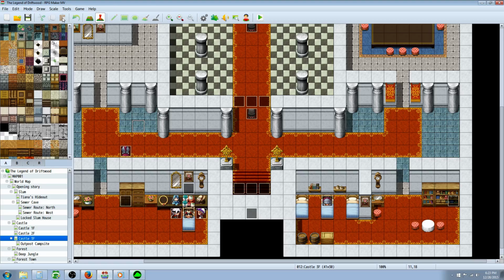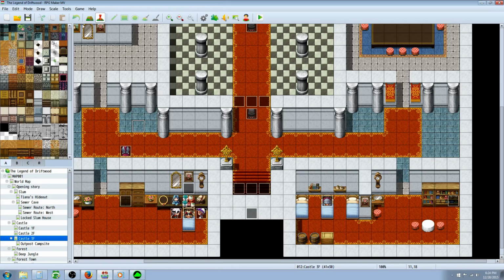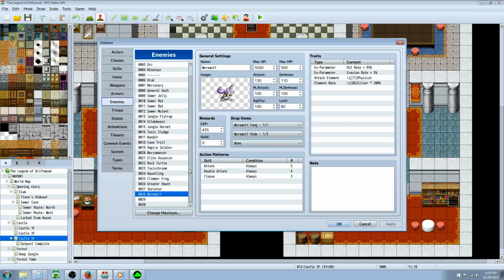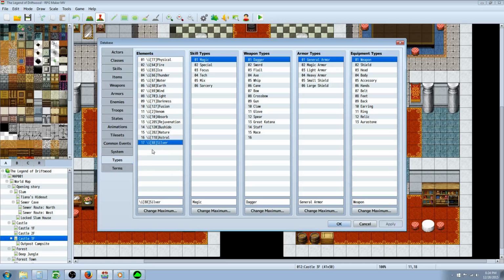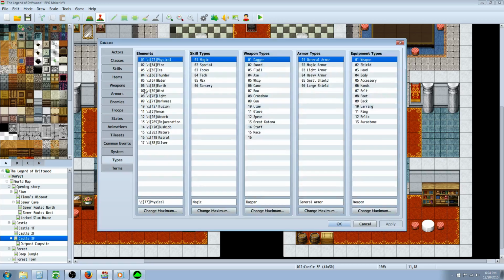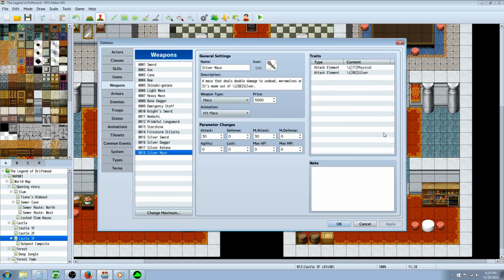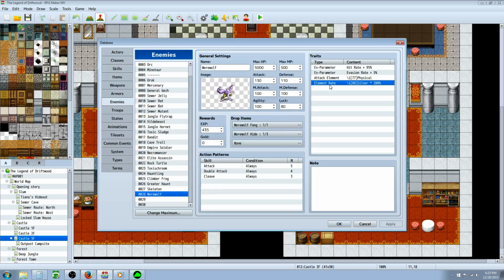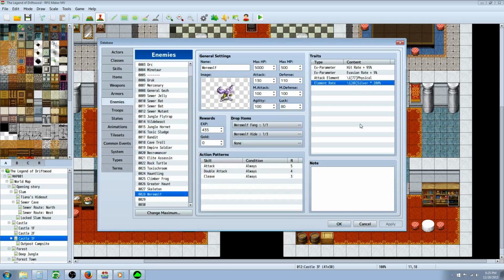RPG Maker MV Silver Weapons Tutorial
Hello everyone, I hope your holiday break has been great, I know mine has. In this special request RPG Maker MV tutorial I'll show you how to easily make silver weapons that deal double damage to undead, vampires, and werewolves. Extremely easy to do and I'll show you how. This is also an audio test video since I've recently changed how I handle the audio for my tutorials. I recently got a Razer Kraken headset which will be used instead of my m-audio interface with dual microphones. Let me know if you would like more or less music in the background of if you feel the vocals are too loud or too quiet. :)
---Yanfly's Plugins (You will need: YEP_MessageCore to draw element type icons.)